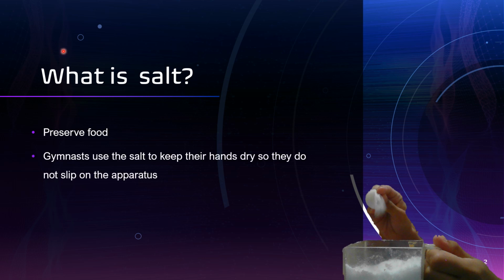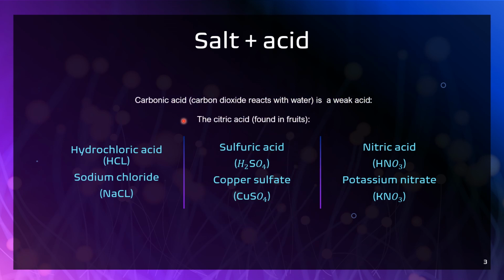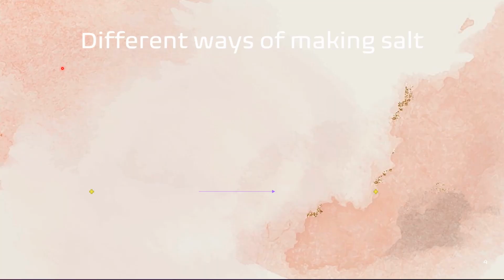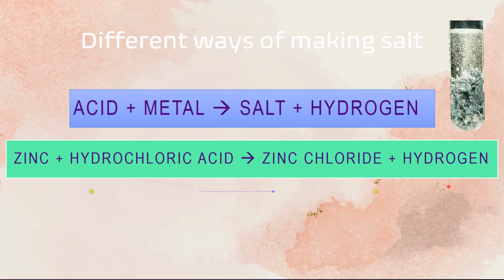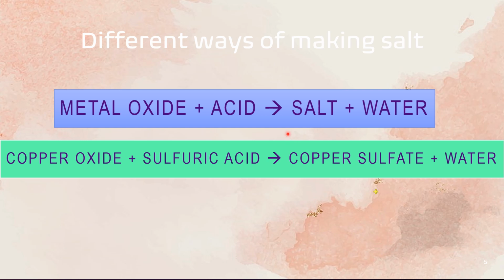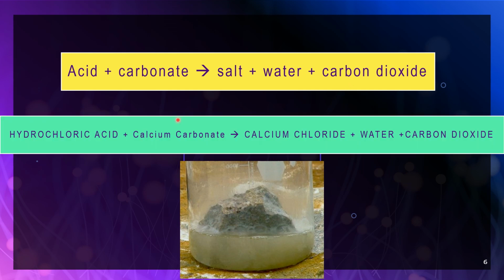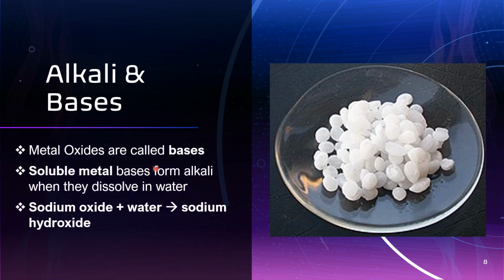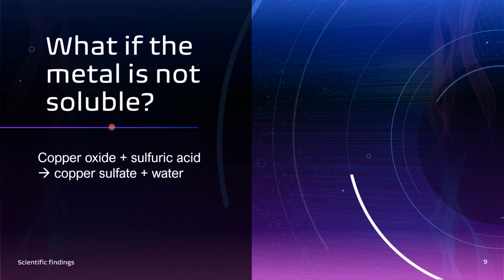SALTS | CHEMISTRY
In this video, you will learn about salts and different methods of making them!
Chemistry
Science
Methods of making salt
Neutralization
Carbonates

Video Chapters
0:00 -  Intro
0:15 - What is a salt
0:48 - Acids and salts
2:15 - Different methods of making salt
4:20 - Neutralization
4:42 - Alkali & Bases